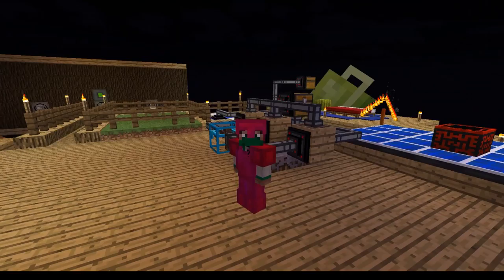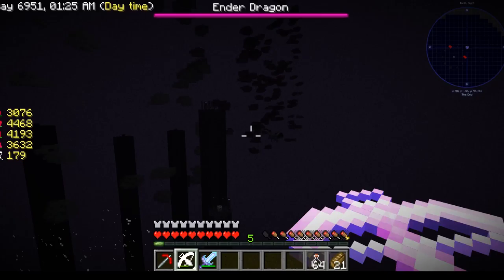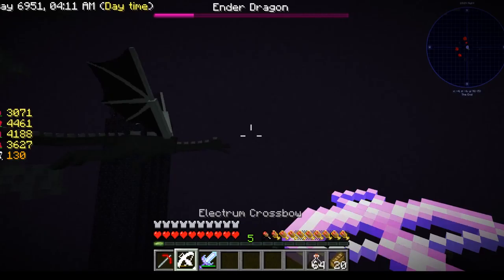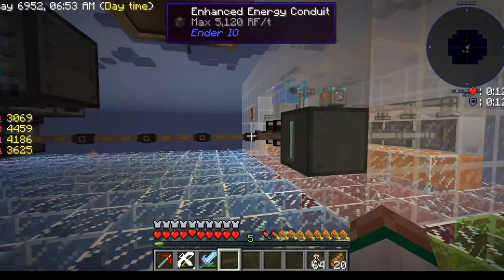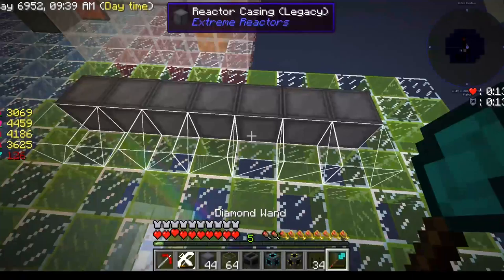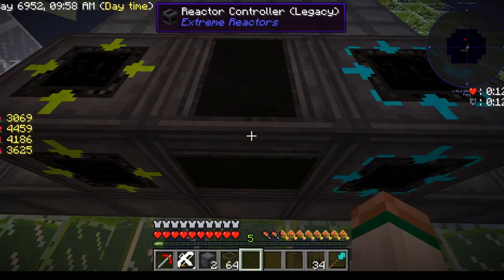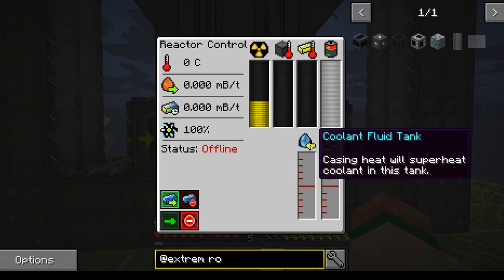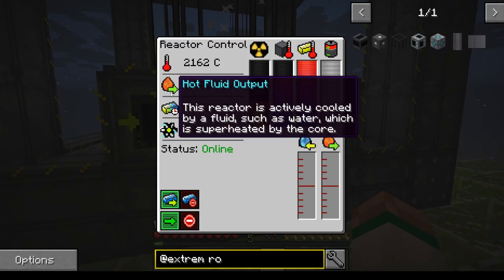Jeremy Plays Sky Factory 3: 08 Dragon Time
This week we take on the Ender Dragon and then build a Big Reactor.

If you haven't yet, I'd love a YouTube subscription!

Wanna watch me livestream on Twitch?